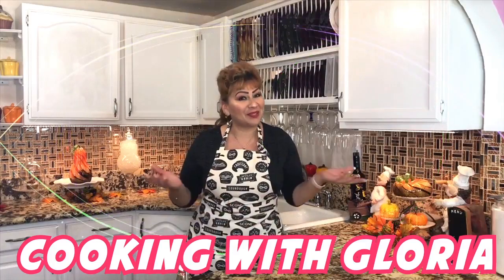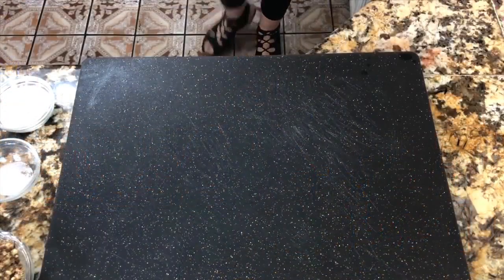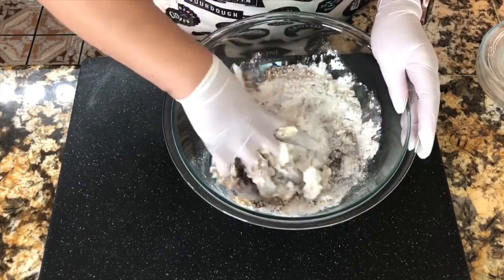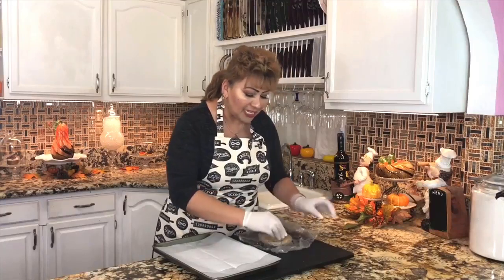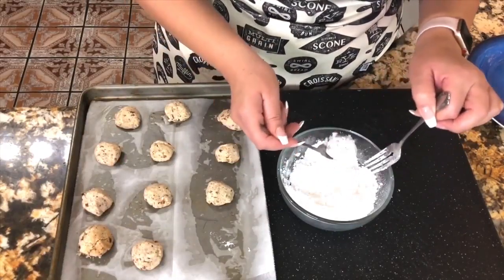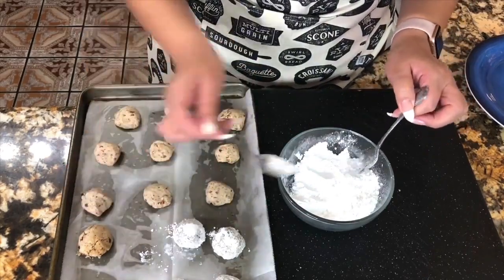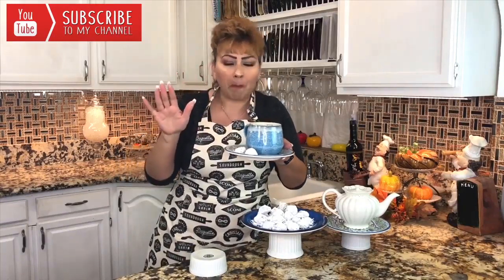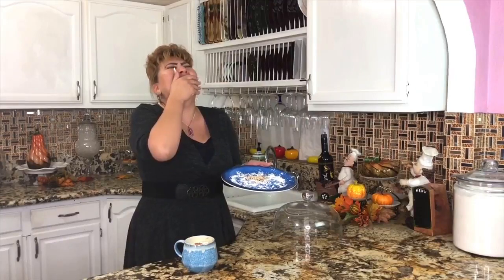Snowball Cookies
Hello everyone,

Today I am going to share with you my Snowball Cookie Recipe. You are going to love making this recipe it's rich in flavor, the kids and family are going to love it. I am going to show you step by step how to make these Snowball Cookies with easy ingredients you can find at your local supermarket.

1 cup of all purpose flour
1 sticks of butter unsalted
1 tsp of salt
3 tbsp of sugar
1 tsp of vanilla
1 cup of powdered sugar
1 cup of pecans
Bake 350 f for 15 min